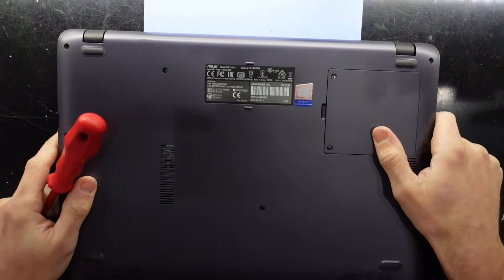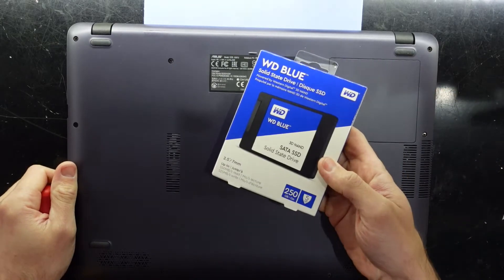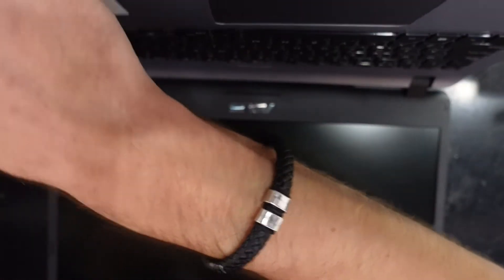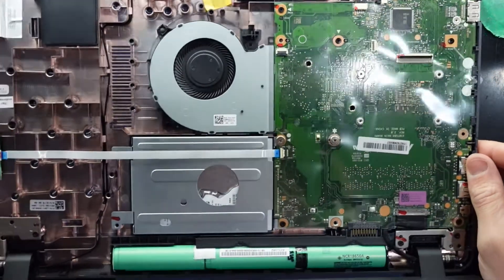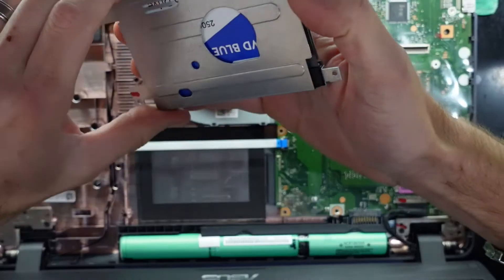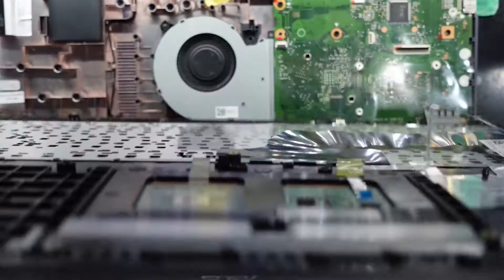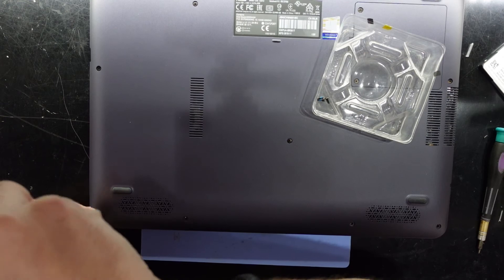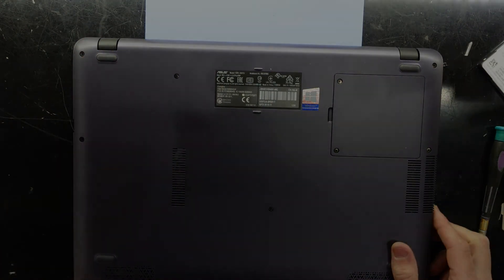Asus Vivabook X507U SSD Hard Drive Upgrade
In this video im upgrading the standard sata hard drive to a 250GB WD Blue SSD

This is how you can swap it over in your own X507U